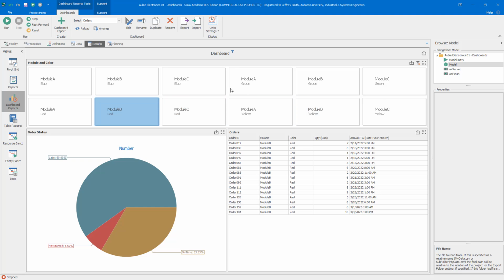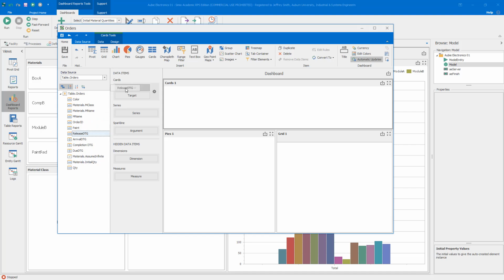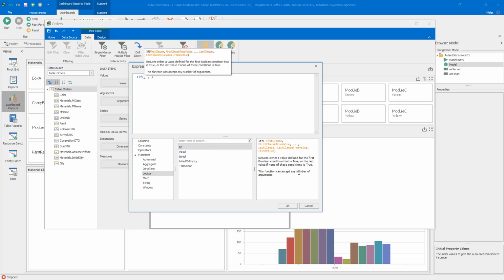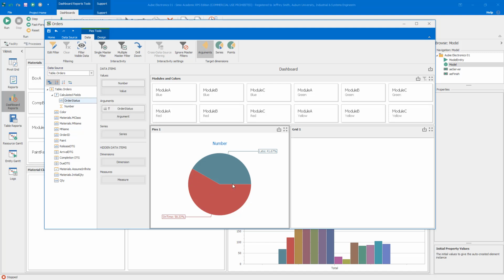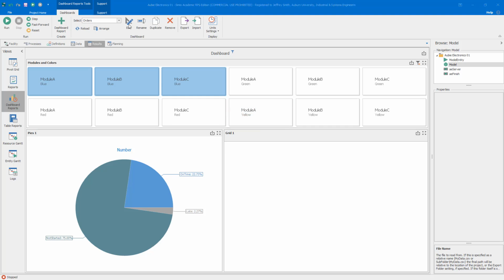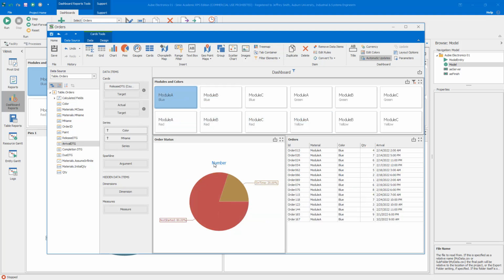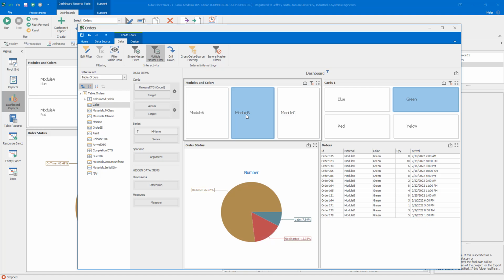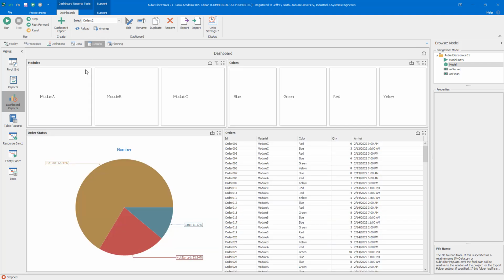INSY 6450 VM08 V03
Video 03 from Video Module 08 for INSY 6450